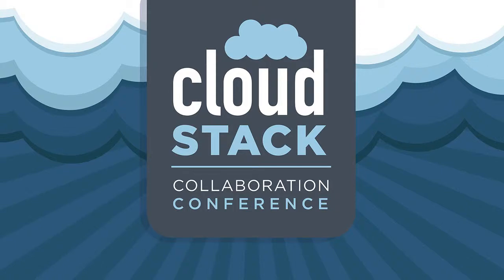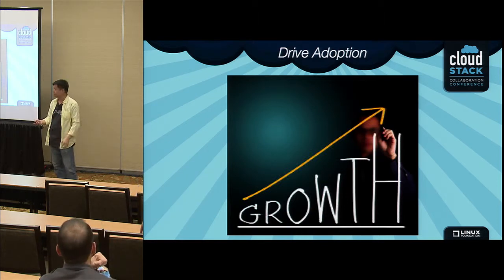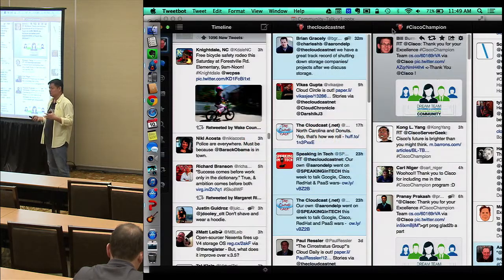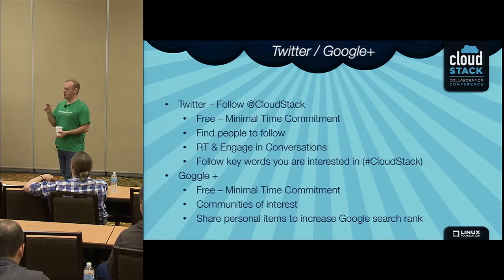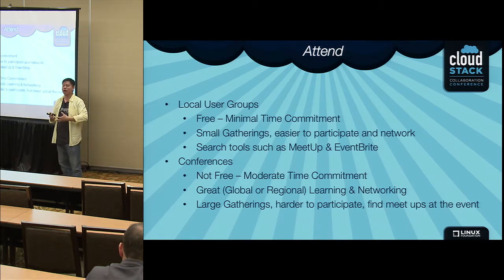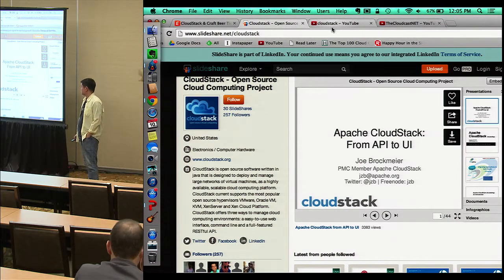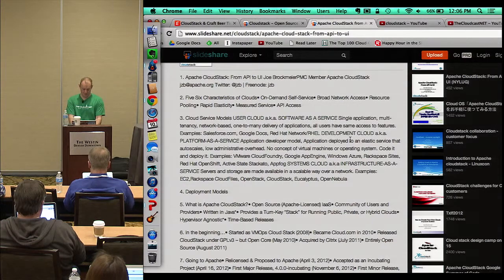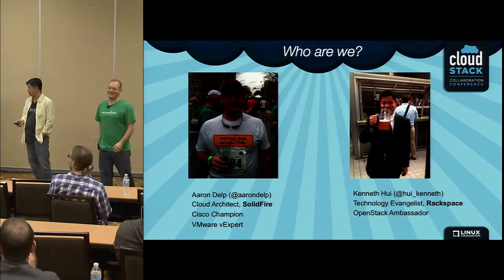We Need you! Building a Better Cloud Community One Voice at a Time - Aaron Delp & Kenneth Hui